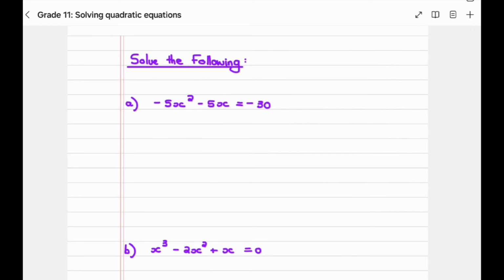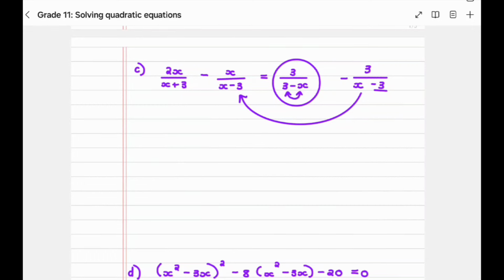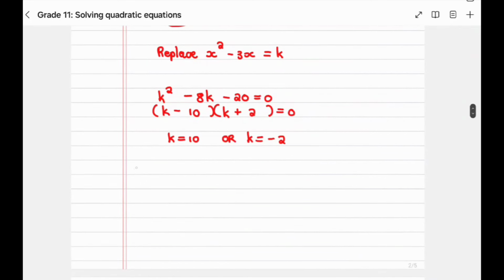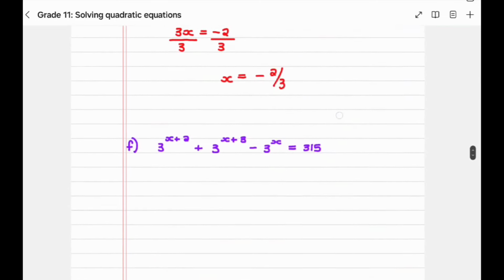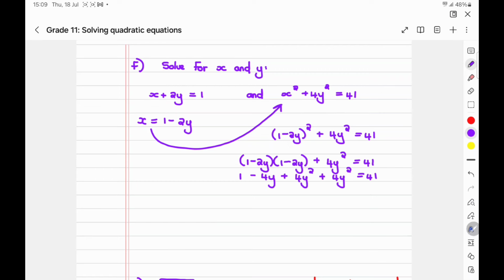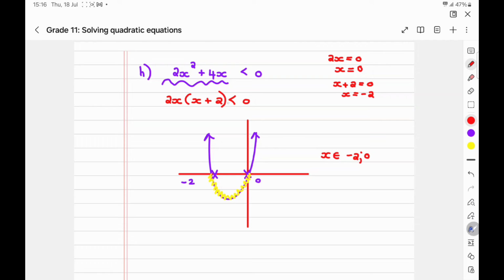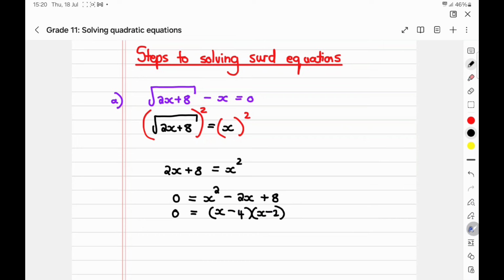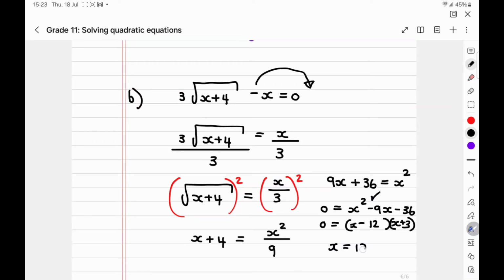Grade 11 Mathematics Solving equations (quadratic equations and inequalities)